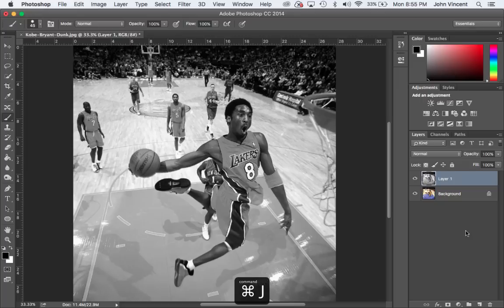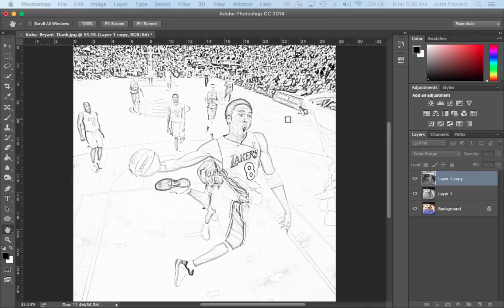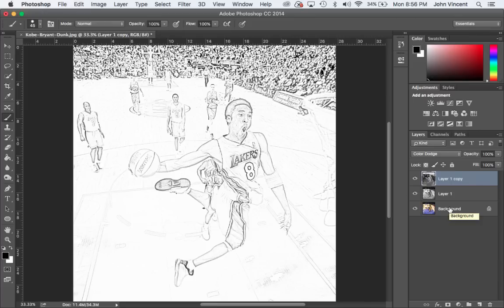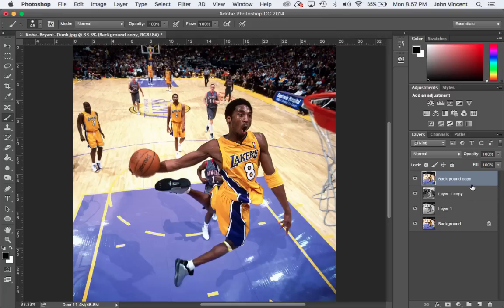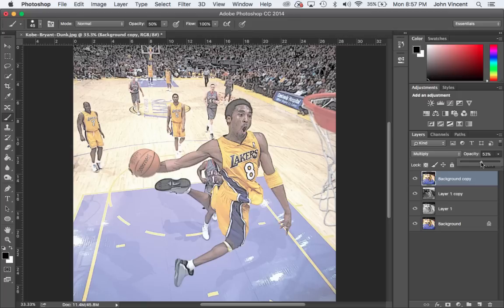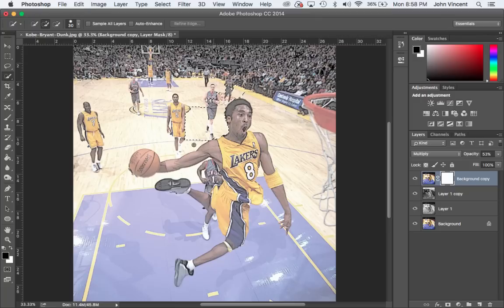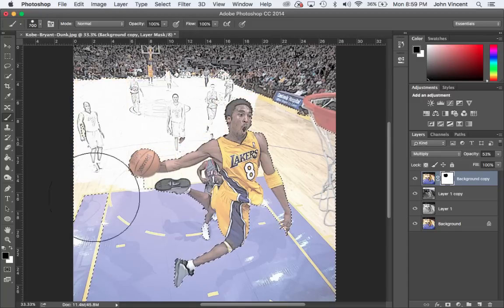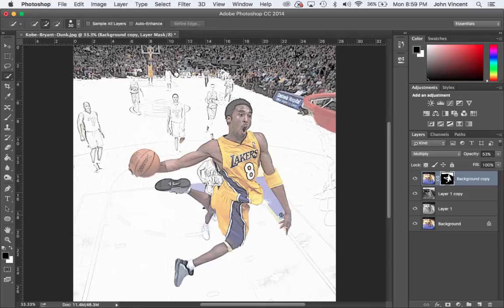Sketch Effect for Photograph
Learn how to make a photo appear as though it was sketched and colored in using Photoshop.